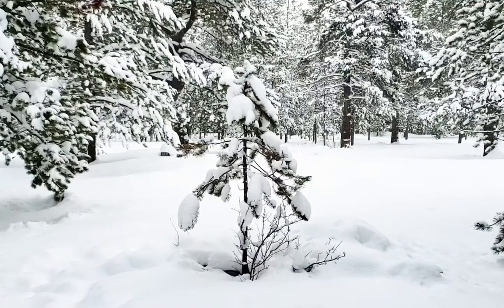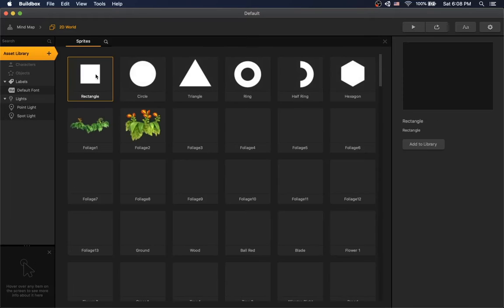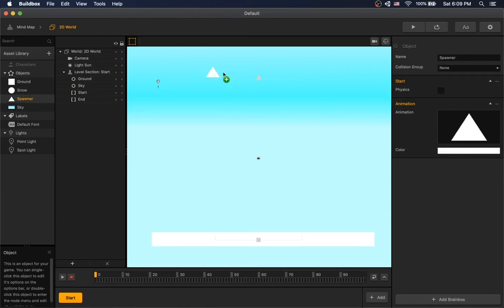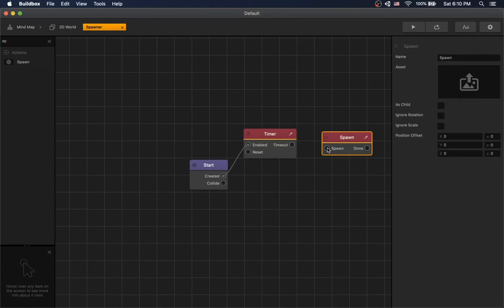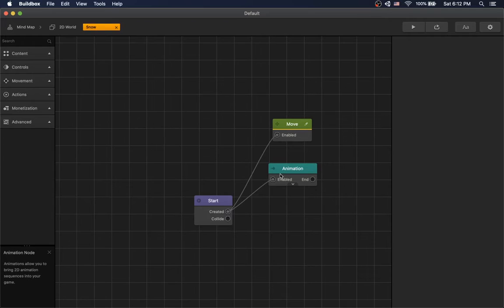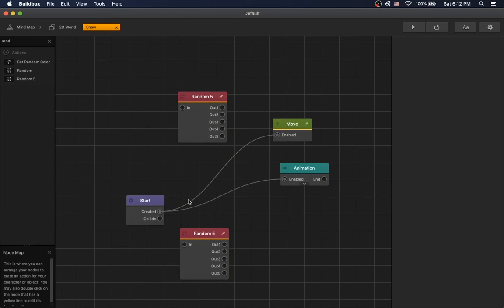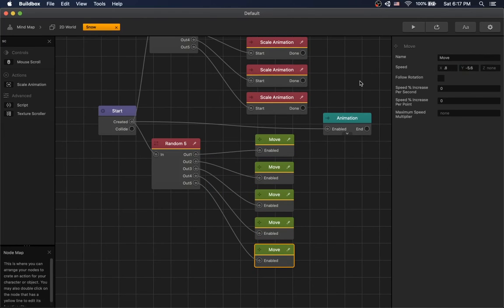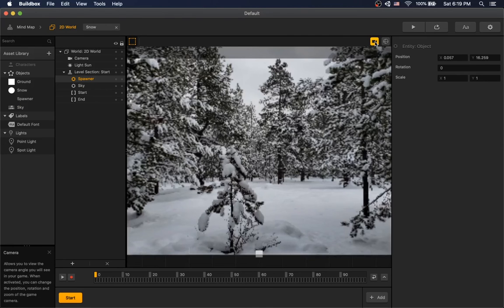Buildbox 3: How to Add Snow / Snowfall to Your Game - Tutorial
Make it snow in Buildbox 3 Game, create spawner that creates snowfall.

If anyone is planning to use this in your game make sure you add a delayed remove to snow object. This is the first video on snow to get you introduced to the idea. We'll be making part 2 that will focus on performance improvement.